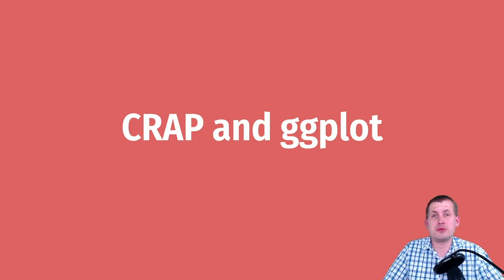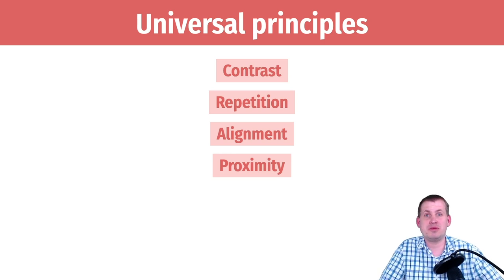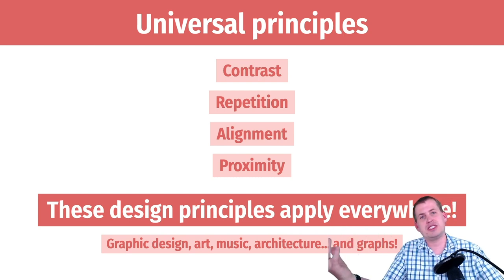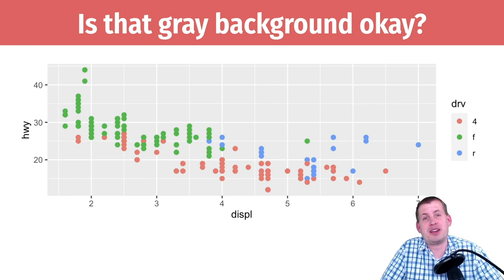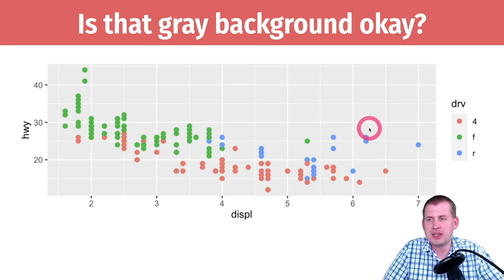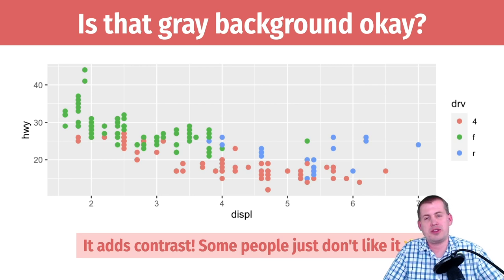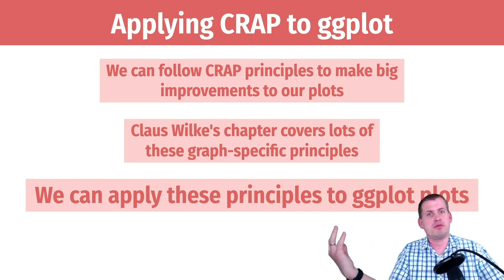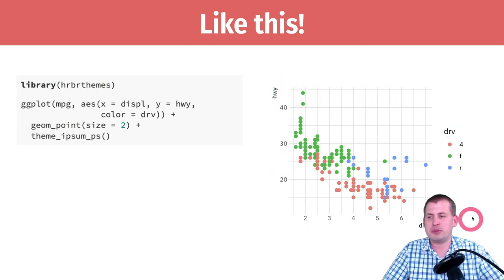PMAP 8921 • (5) Themes: (1) CRAP and ggplot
Brief discussion about the application of the principles of graphic design to data-based graphs